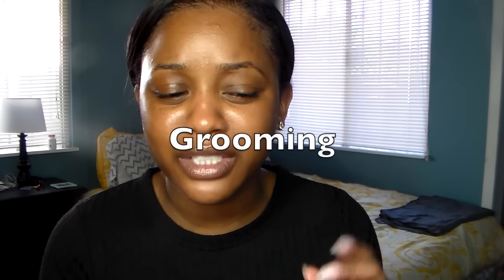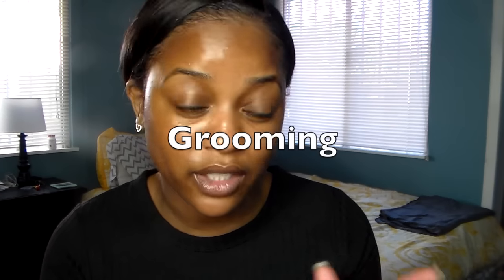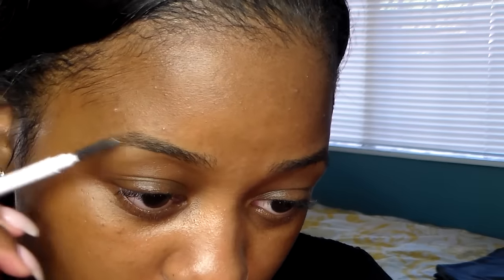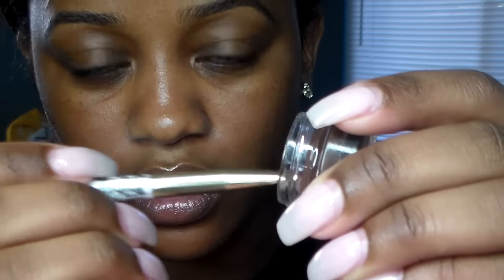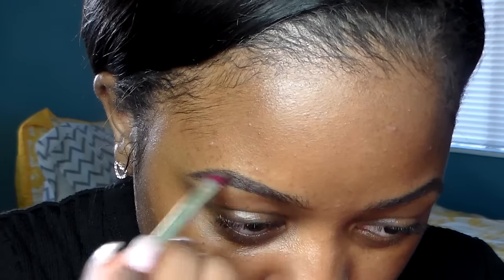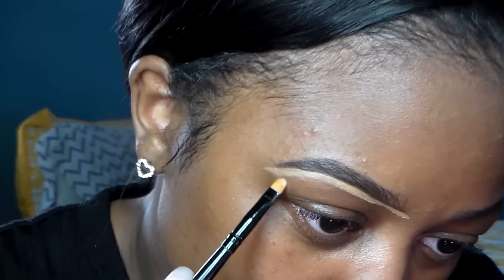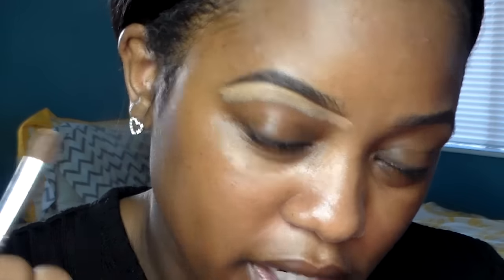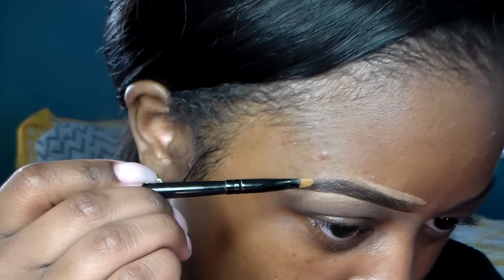2016 Eyebrow Routine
Products Used:
Coloupop Eyebrow Pencil - Black 'N Brown
Colourpop Eyebrow Pomade - Black "N Brown
Nars Radiant Concealer - Caramel

Personal IG: @Its_MelP
Beauty IG: @SnatchedBySharmel